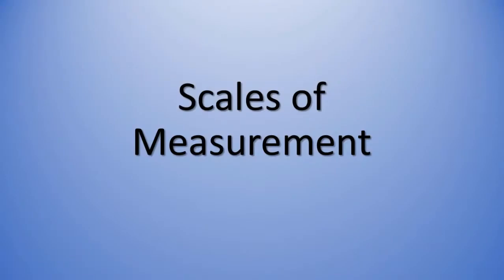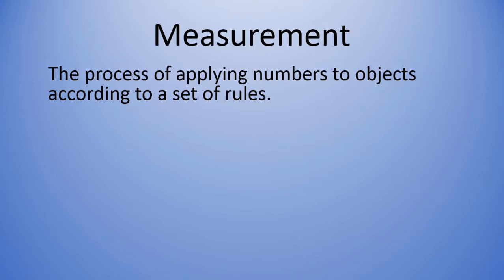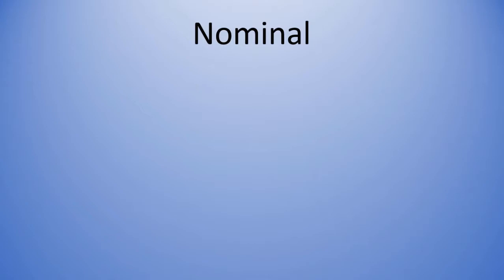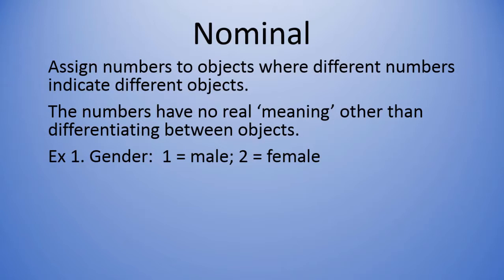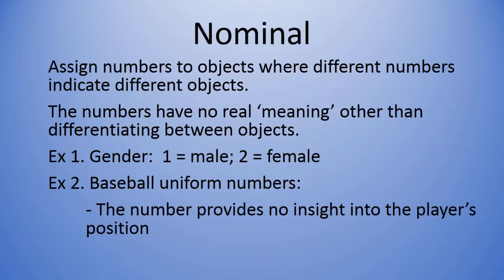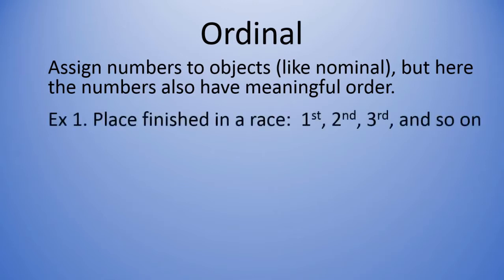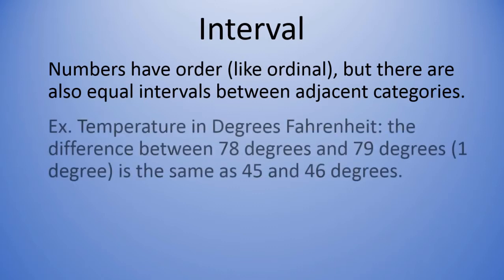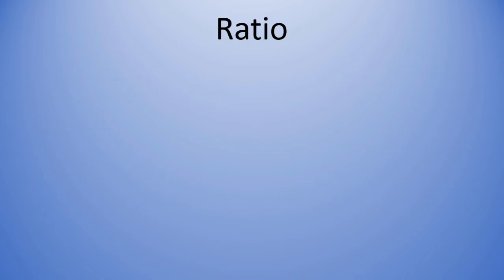Scales of Measurement Nominal, Ordinal, Interval, Ratio Part 1